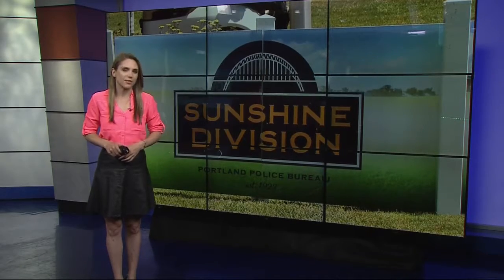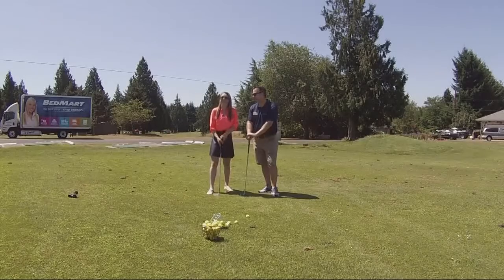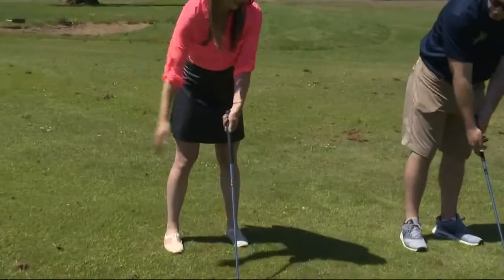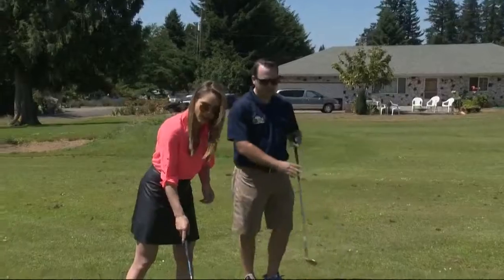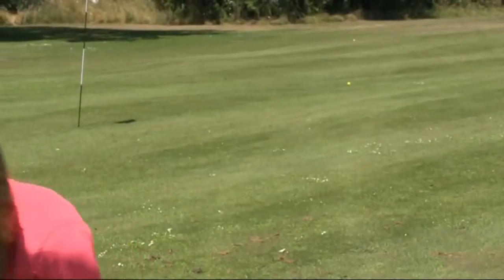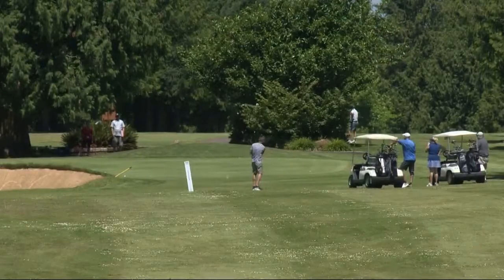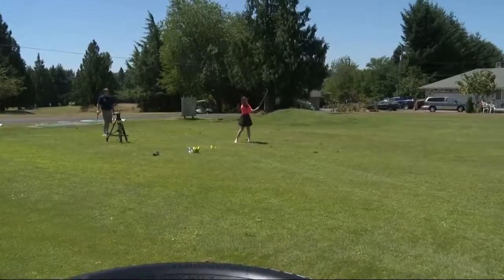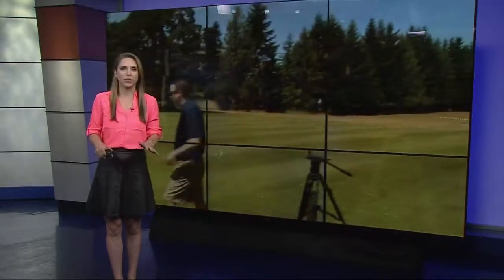Learning golf tips with the Sunshine Division